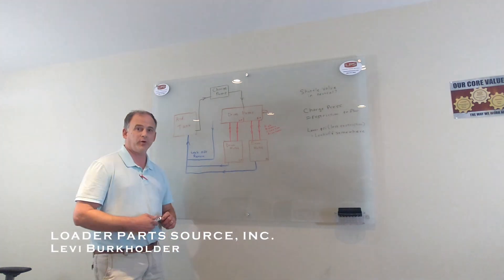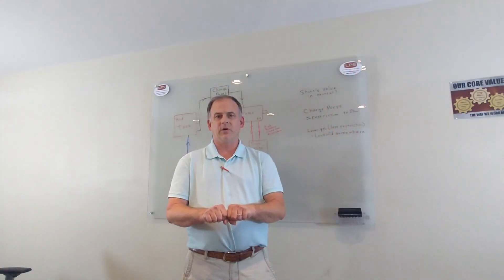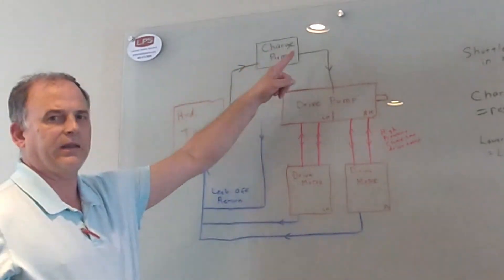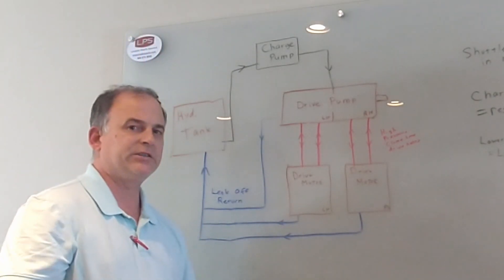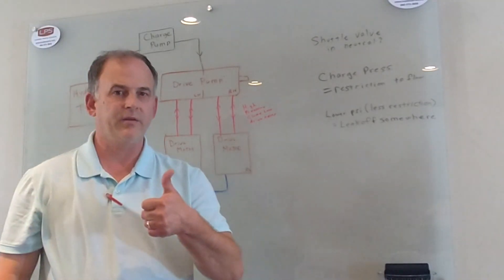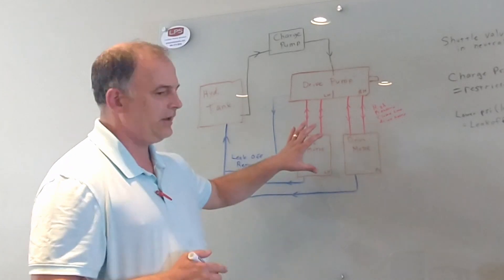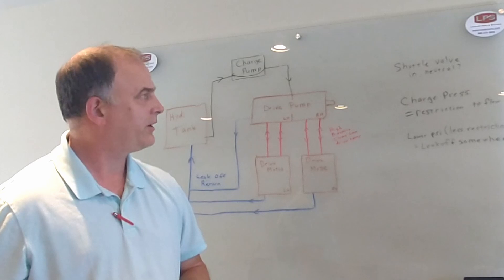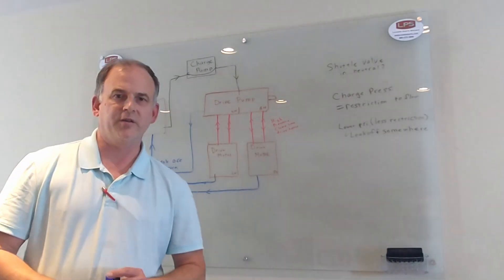Charged Pressure Explained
Levi explains what is involved in charge pressure on a hydrostatic system in Skid Steers and Compact Loaders. There are a number of factors in concerning with charged pressure system and Levi calls them out.